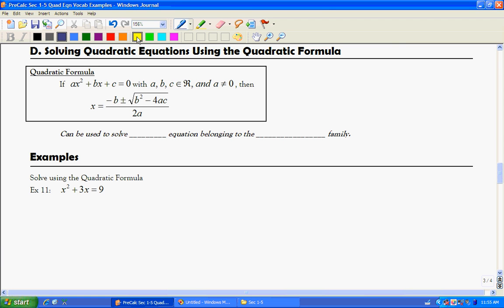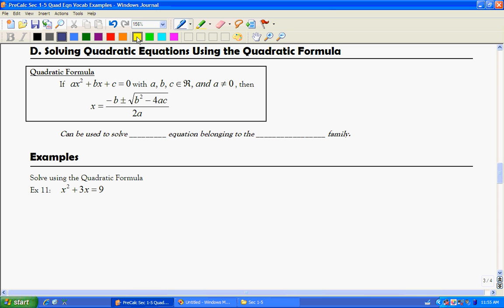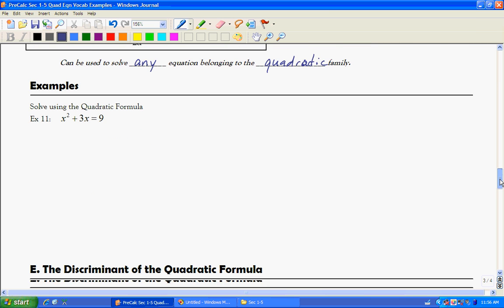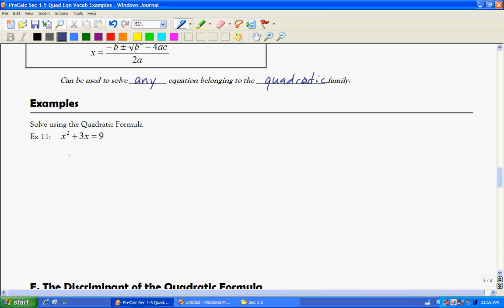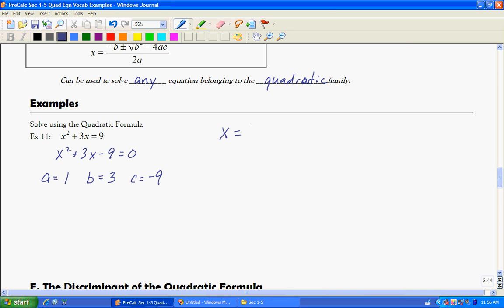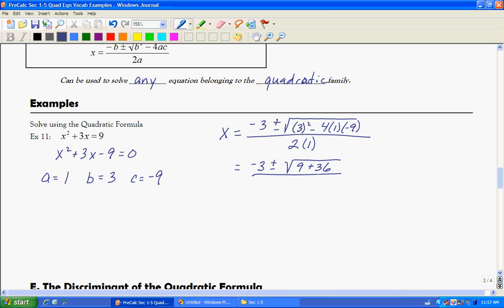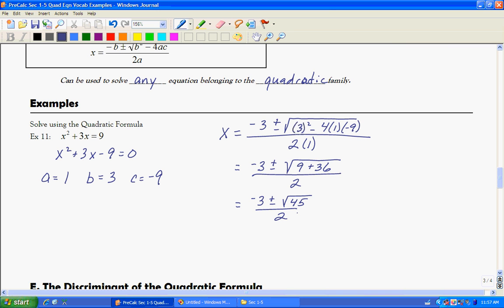PreCalc Sec 1 5 Quad Eqn quad formula